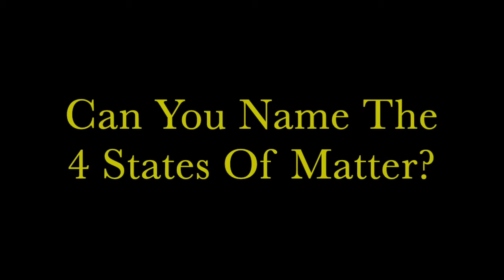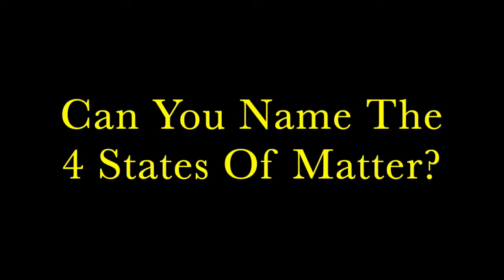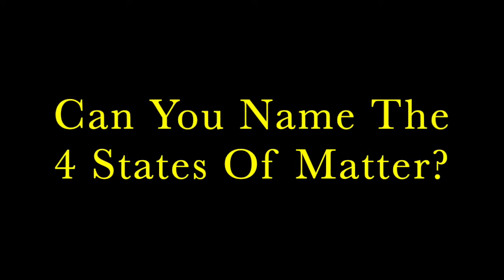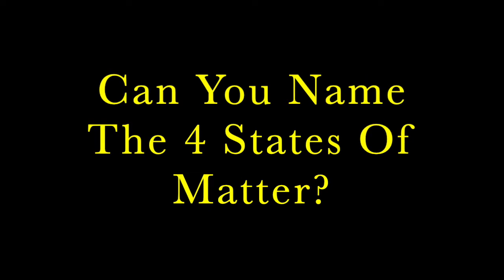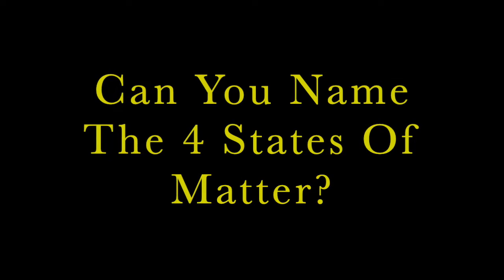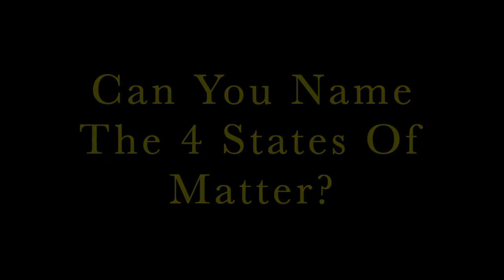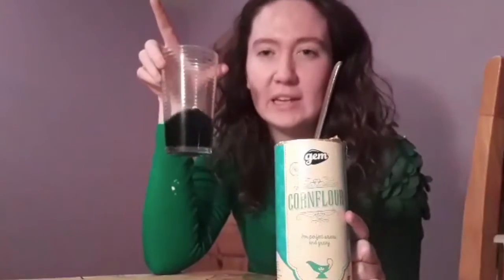Oobleck Demo Final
This video shows how to make Oobleck and explains a the physics behind how the corn starch particles move from being solid to liquid.